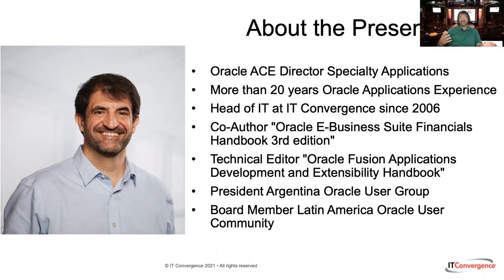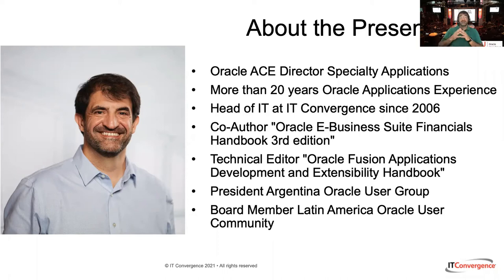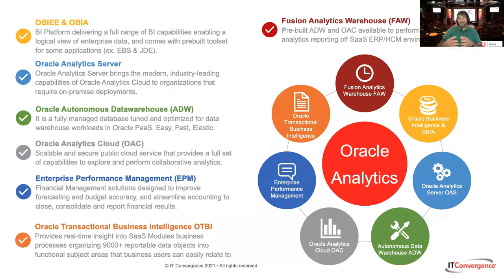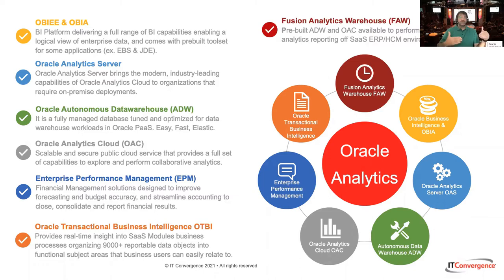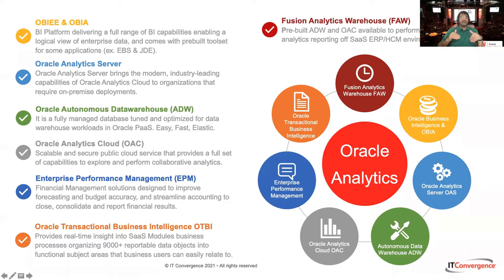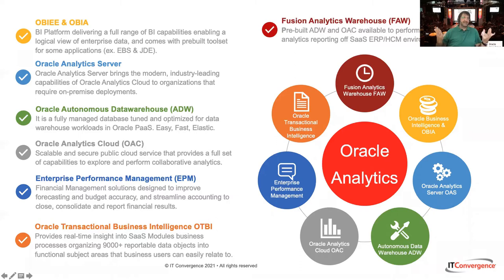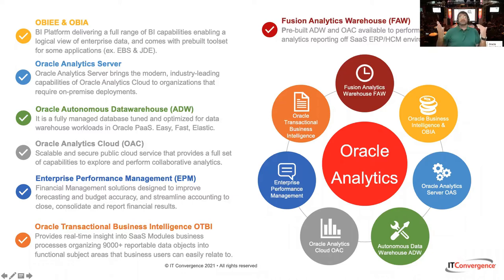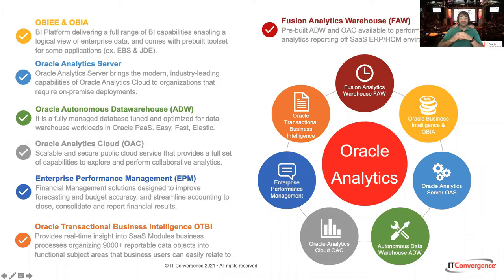Gustavo Gonzalez: 10 tips on choosing the best Oracle Analytics strategy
Full title: Gustavo Gonzalez: 10 tips on choosing the best Oracle Analytics strategy. The differences between OBIA, EPM, OTBI and the new FAW